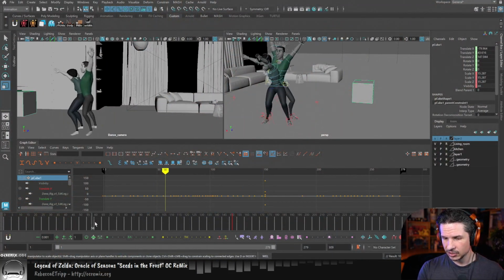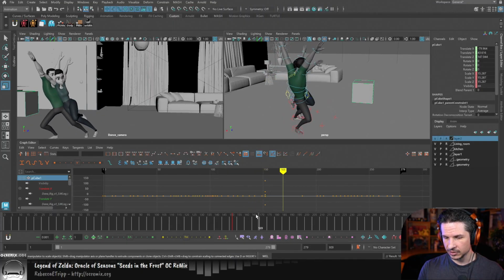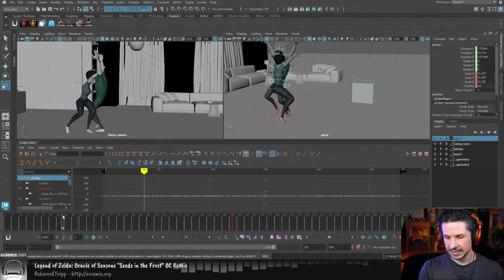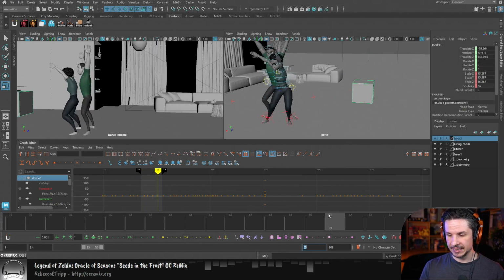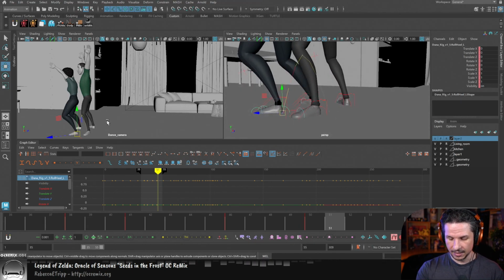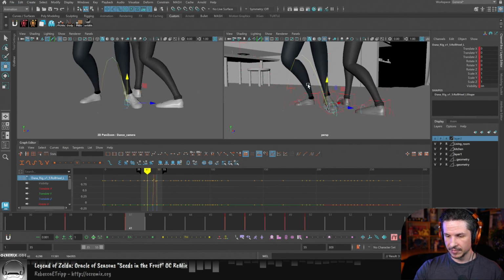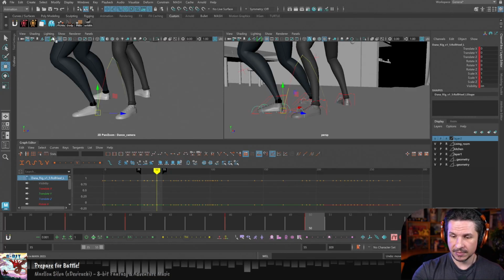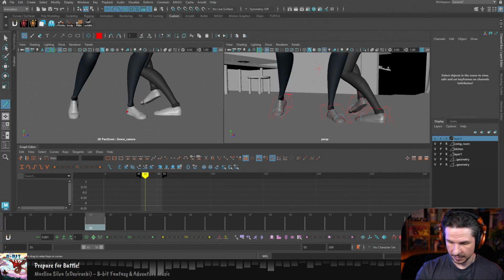When I track an arc, the motion trail doesn't follow correctly